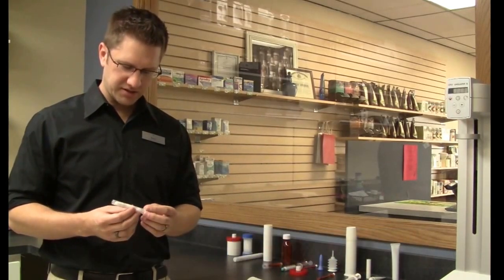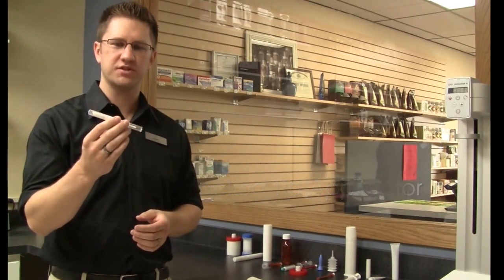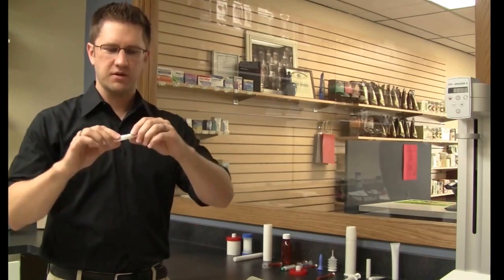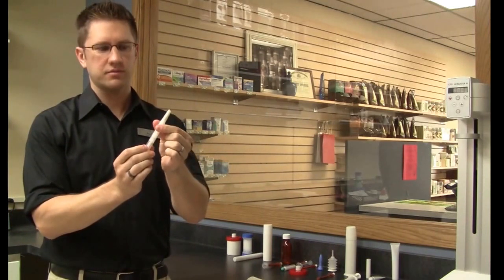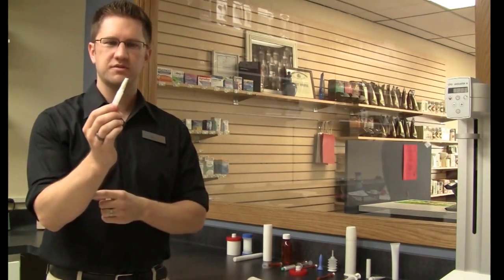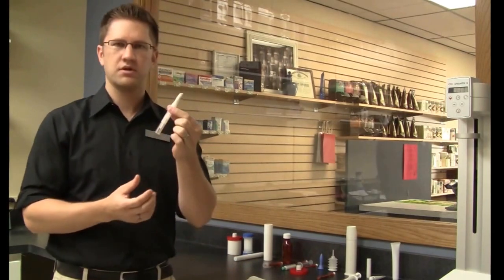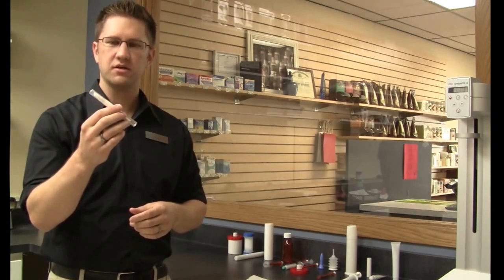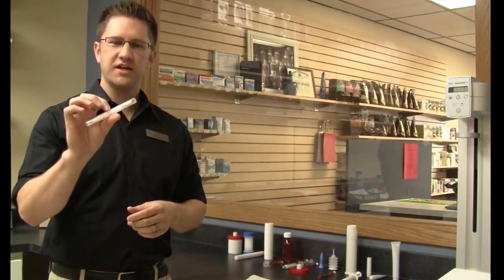Using the Flocked Tip Applicator Video